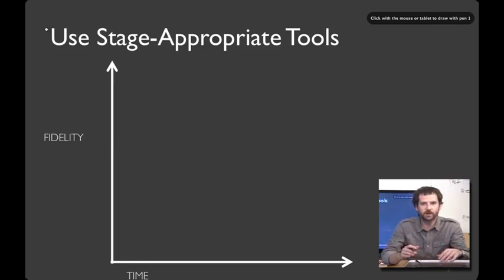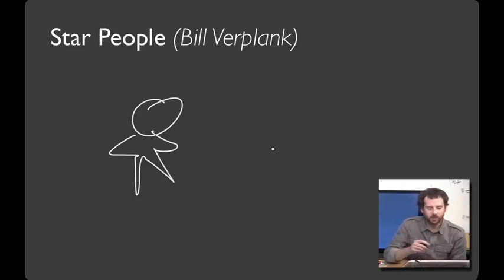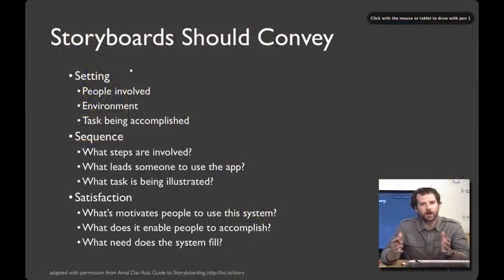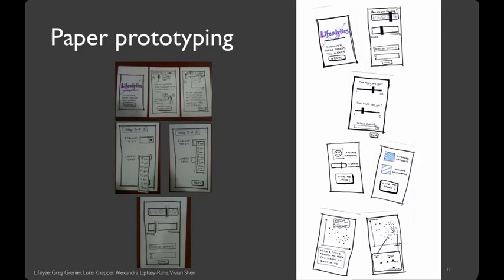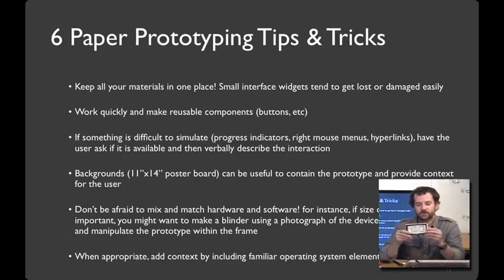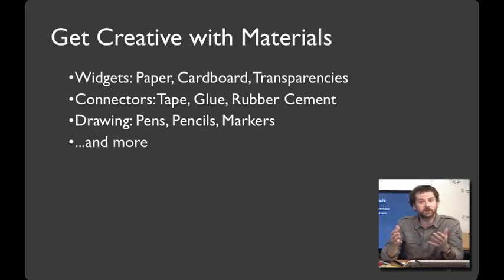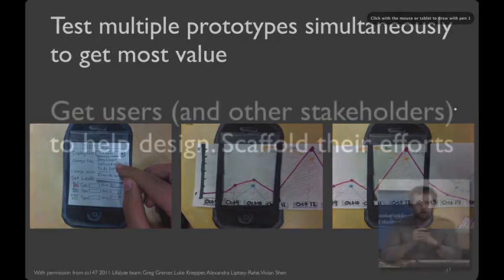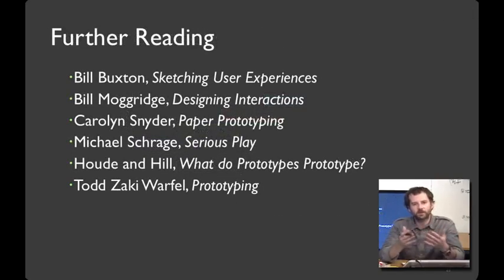3 1 Lecture 3 1 Paper Prototypes and Mockups 1247)